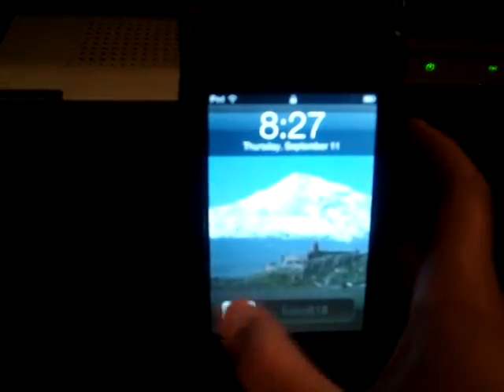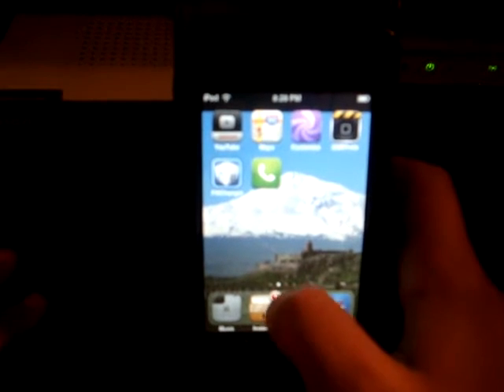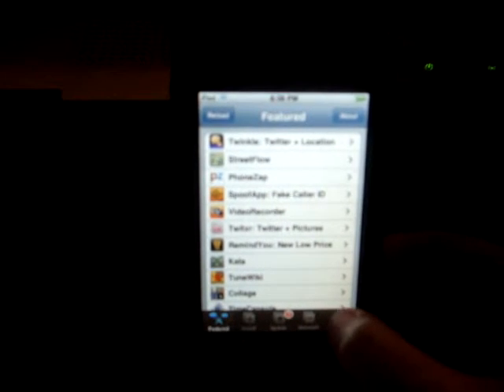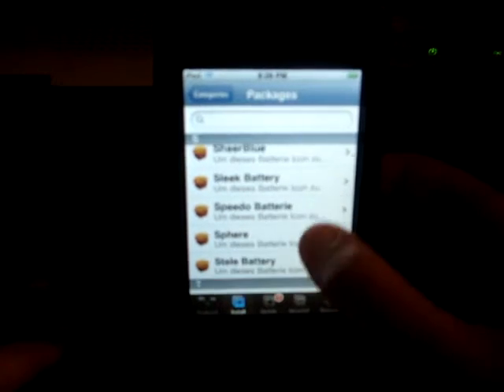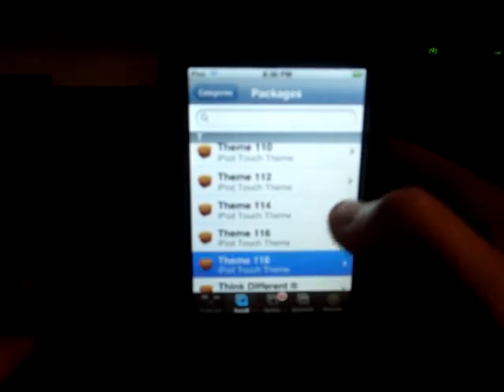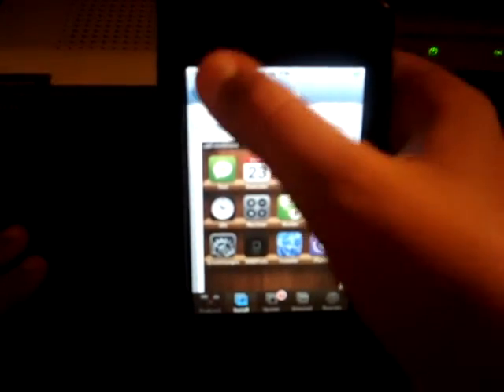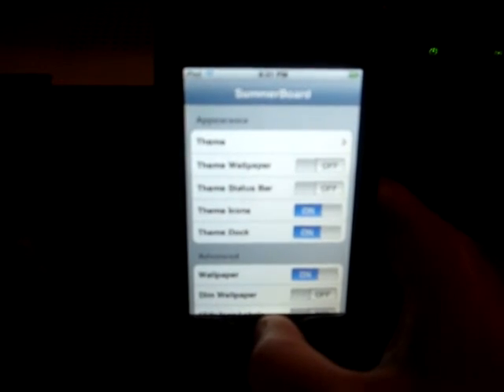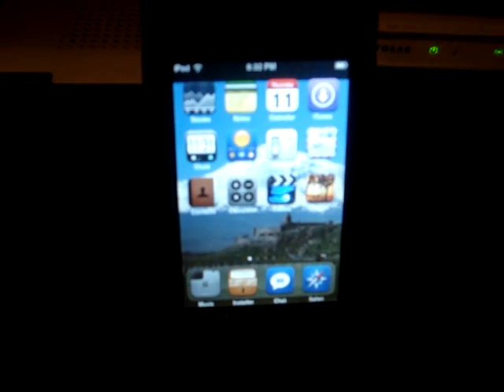themes sources for itouch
first go to installer
second go to sources edit, add